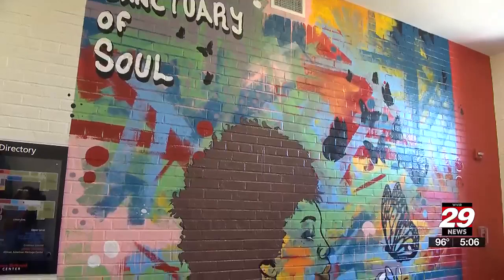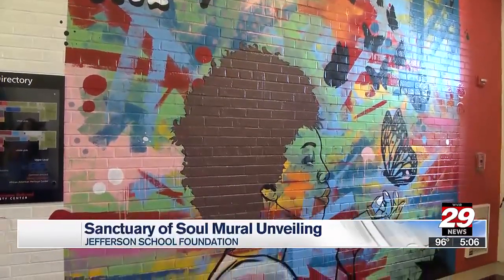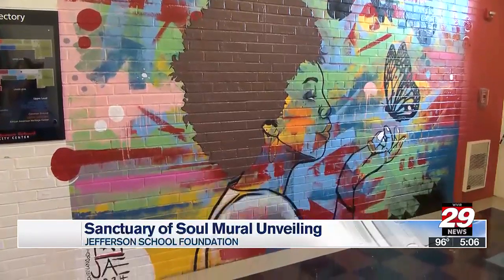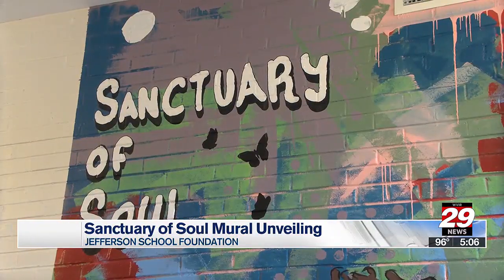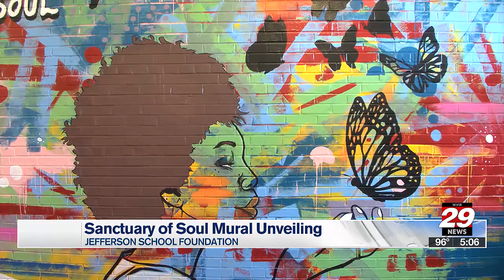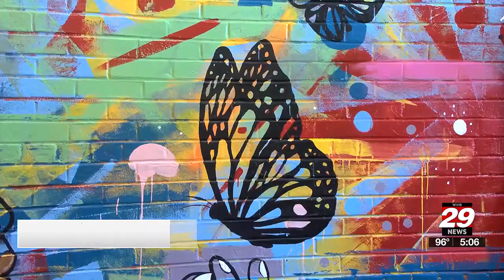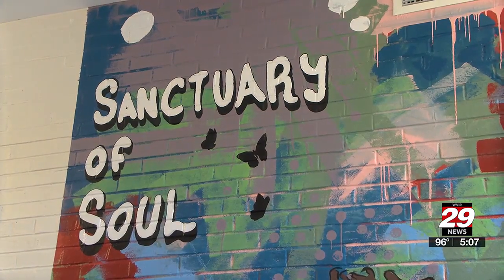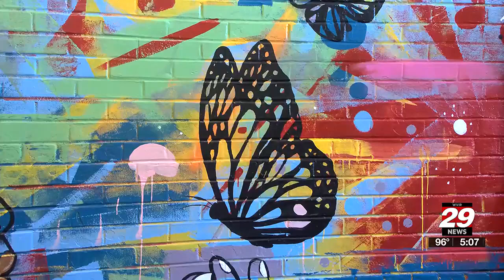New mural unveiled at Jefferson City Center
You can check out a new mural at the Jefferson School Foundation, and even be a part of it.